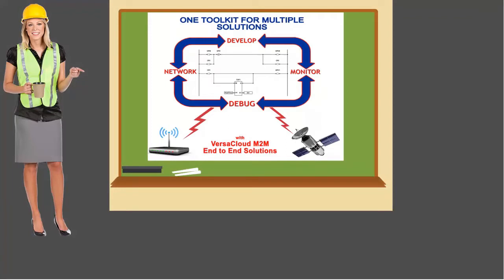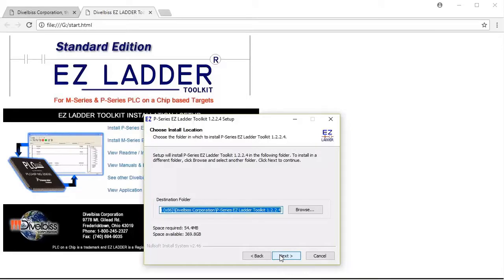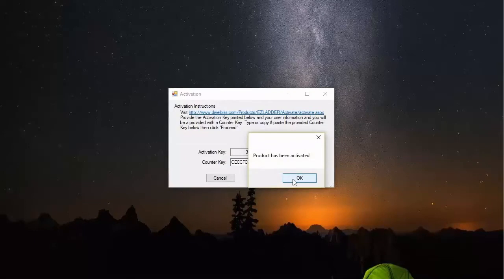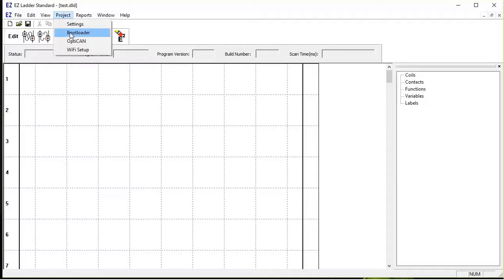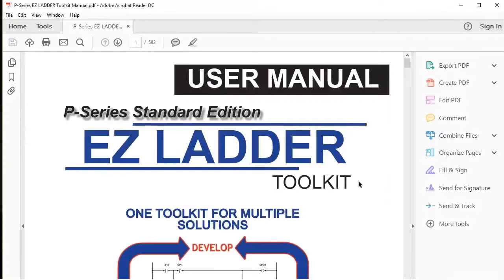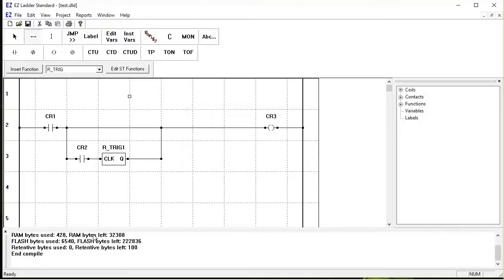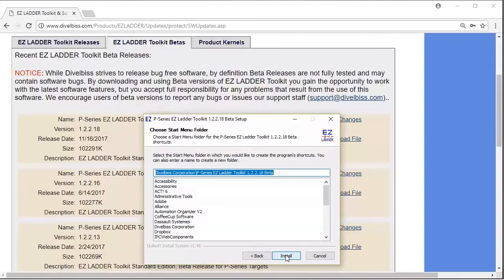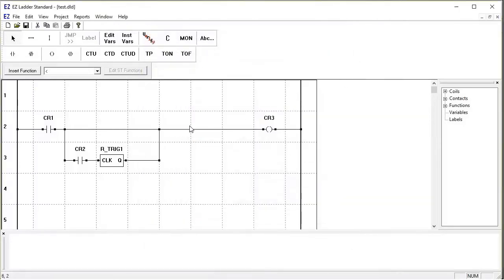Learning PLCs the EZ ladder way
How to load the EZLadder software by Divelbiss Corporation